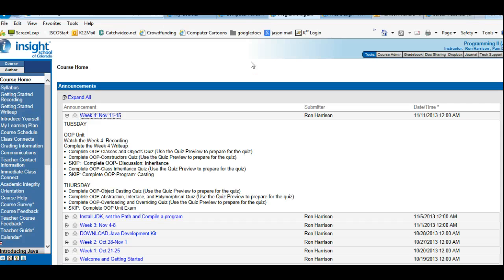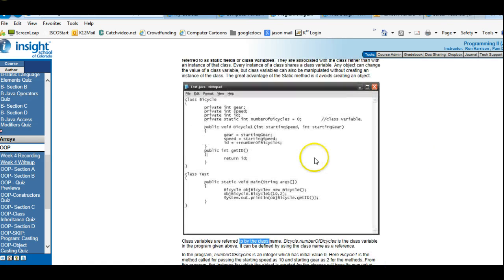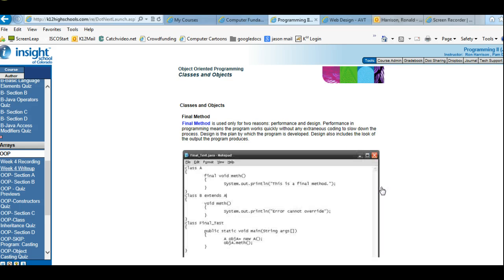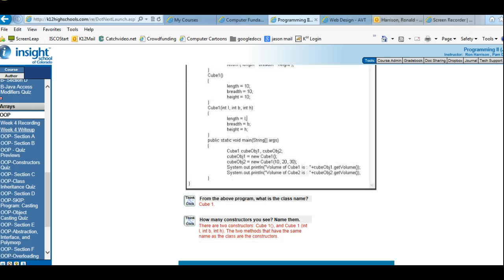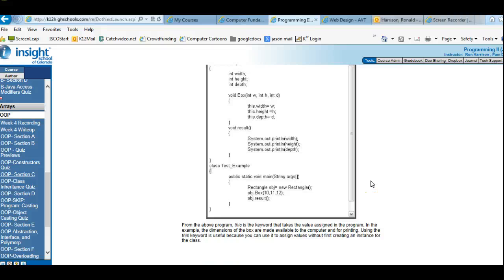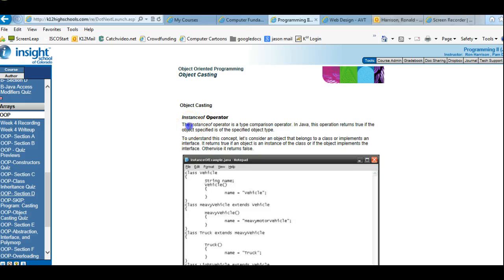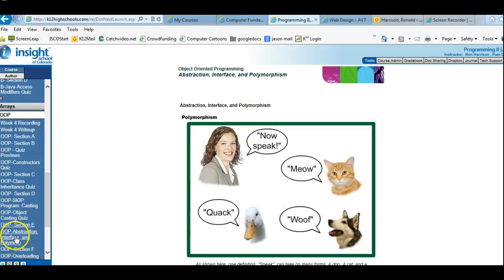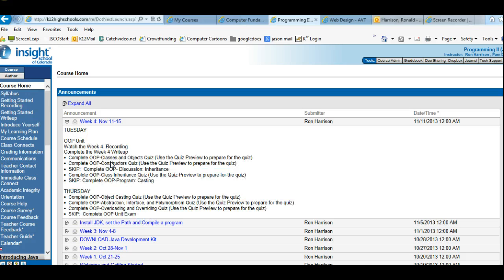Java Programming OOP unit in Lesson Recording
Lesson recording for OOP unit in Java Programming